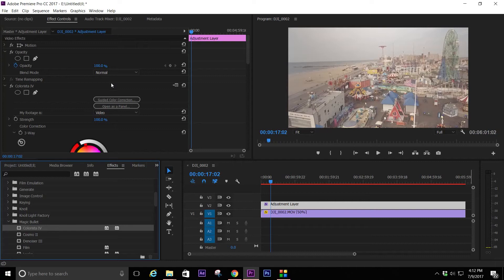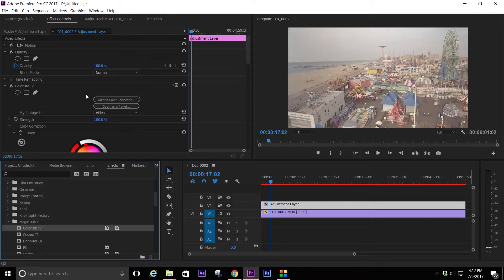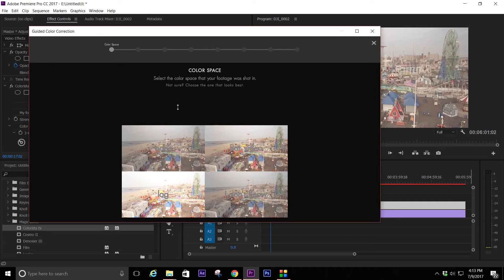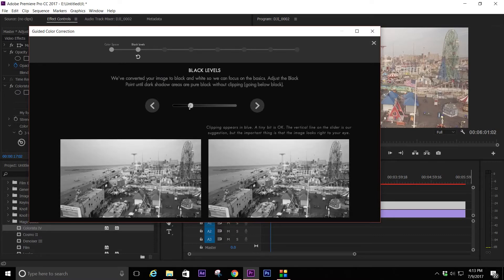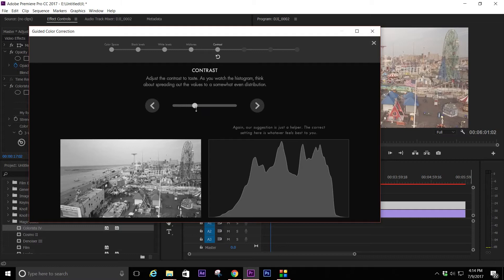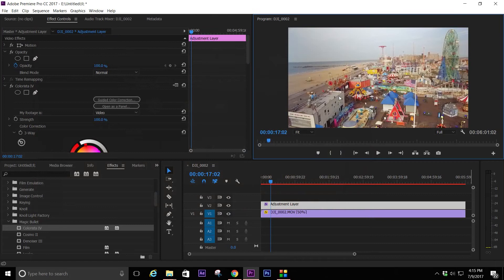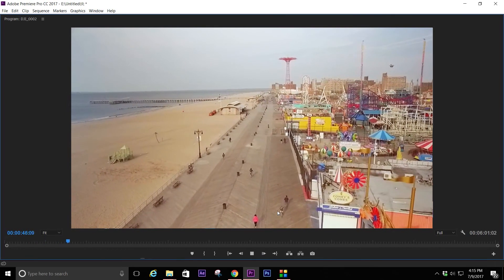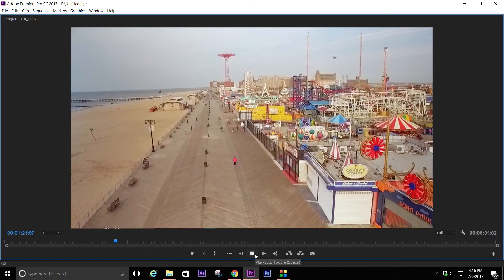COLORISTA IV GUIDED COLOR CORRECT FOR DRONE FOOTAGE.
Use Red Giant Colorista to get really great looking drone footage.